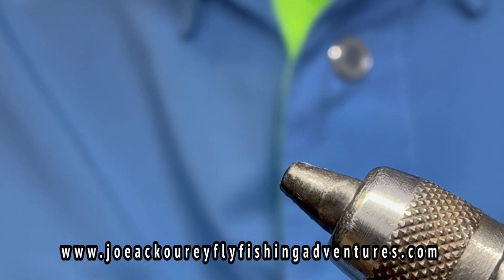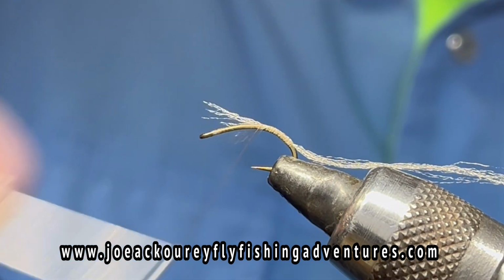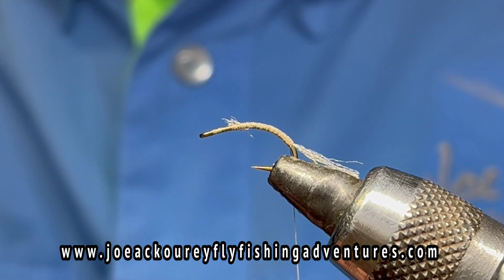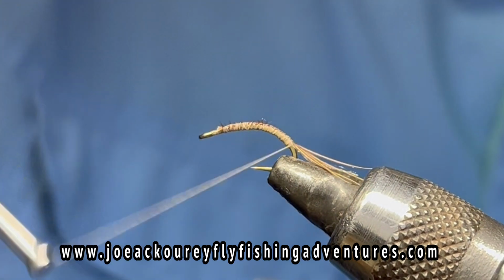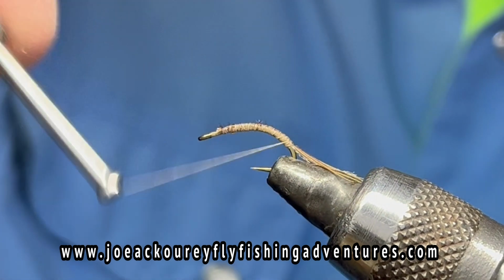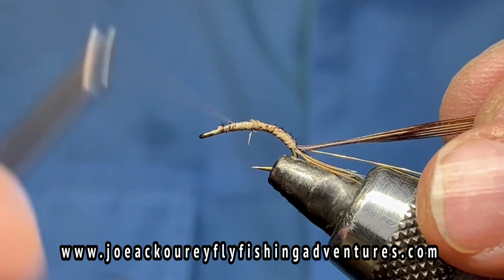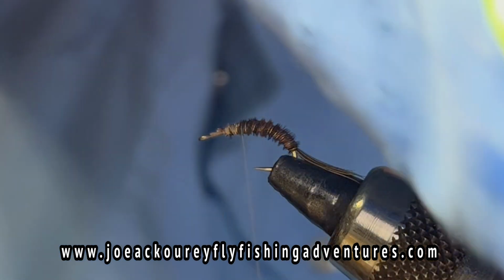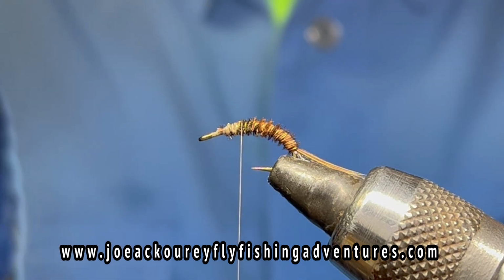Ep 29, How to Tie a Hendrickson Emerger, Joe Ackourey's Fly Tying Lessons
Discover how to tie the Hendrickson Emerger, a must-have fly for any angler's collection. This tutorial covers everything from selecting the perfect hook—Mustad #14 to #20, Model C49S or a TMC Equivalent—to choosing the right materials to create a lifelike appearance.

Material List:

1. Hook: Mustad #12 - #14 Model C49S or TMC Equivalent

2. Thread: Tan 8/0

3. Trailing Shuck: Med Dun Antron Fibers

4. Tails: Ring Neck Pheasant Tail Fibers

5. Ribbing: Fine Gold Wire

6. Abdoman: Ring Neck Pheasant Tail Fibers

7. Hackle: 1 Medium Dun Hackle

8. Wing: Joe Ackourey’s exclusive Medium Compara Dun Deer Hair for unmatched buoyancy.

9.Thorax: Finish with Joe Ackourey’s Female hendrickson Fur Blend for the signature touch.

Join Joe Ackourey, a fly tying expert, as he guides you through the steps to craft this effective fly. Perfect for enthusiasts looking to refine their skills or beginners eager to learn the art of fly tying, this video tutorial offers expert insights and tips for tying the Hendrickson Emerger effectively.